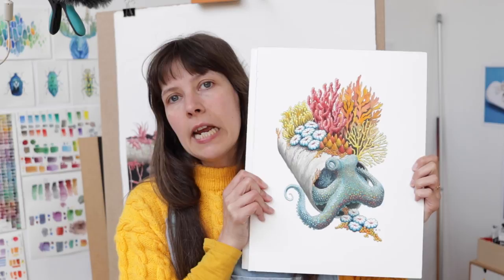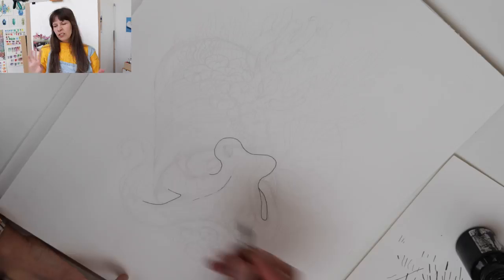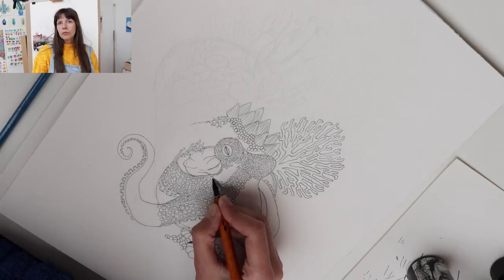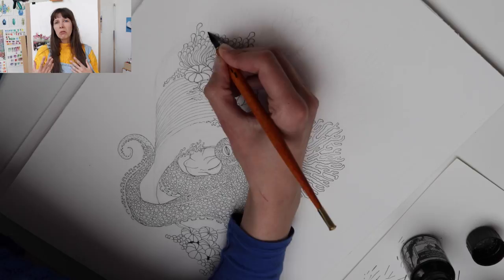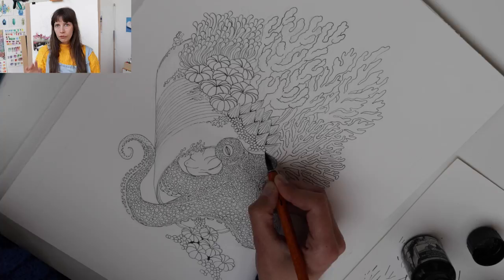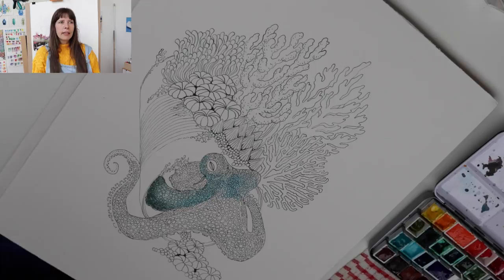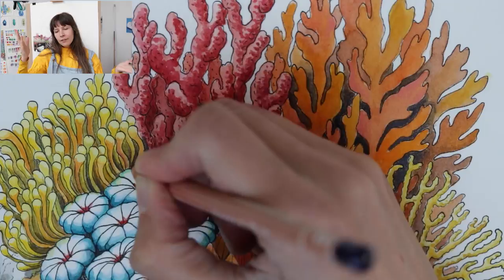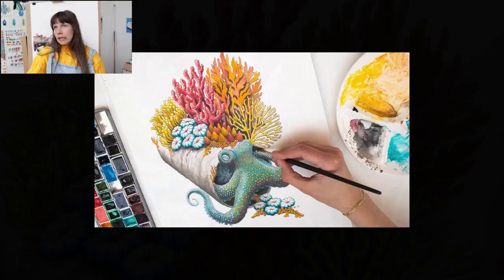Learn To Draw with Ink and Paint with Watercolor - Shelter (Octopus) for OurPlanetWeek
Watch and learn about the process that went into "Shelter", made for OurPlanetWeek, hosted by @ourplanetweek on Instagram
Join the painting/drawing challenge, for each illustration, one tree is planted.

◉ART SUPPLIES◉

W a t e r c o l o r
Handmade watercolors from ArtsyOubliette

C o l o r e d P e n c I l s
And that’s it, I would buy any other brands from now on. These are the best in terms of lightfastness, and that’s the most important to me, as I sell my original artworks.

W a t e r c o l o r P a p e r
- 100% cotton
- hot pressed because I do ink line work. For beginners, cold pressed is easier to deal with.
- 300gsm on blocks (where the four sides are gummed so the paper doesn’t have to be stretched you simply work directly onto the pad)
- 640 gsm  on big loose papers so I don’t have to worry about stretching the paper.
❱ « Clairefontaine » Semi Glazed 100% cotton (not on Jacksons)

I n k
❱ Ausziehtusche Schwarz - Rohrer Und Klingner (waterproof Indian ink, make waterproof with shellac and not acrylic resin)